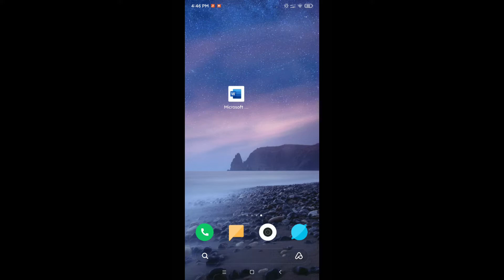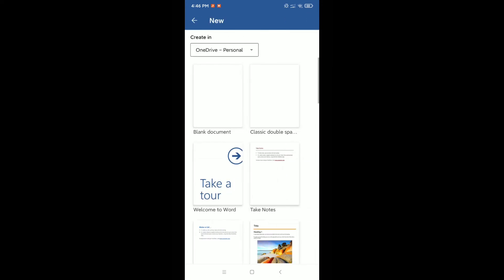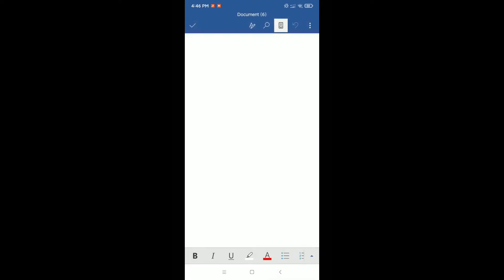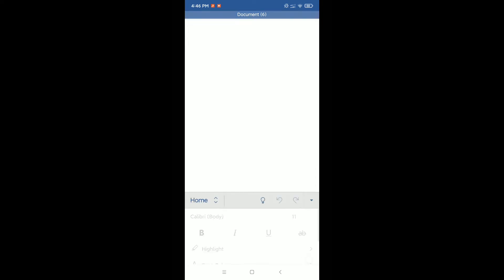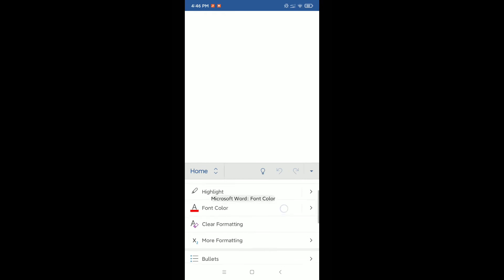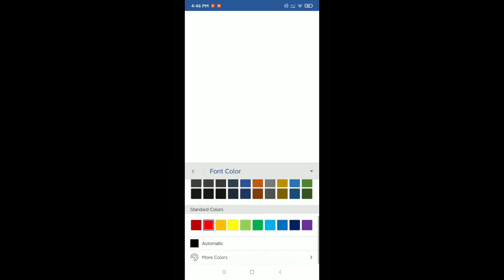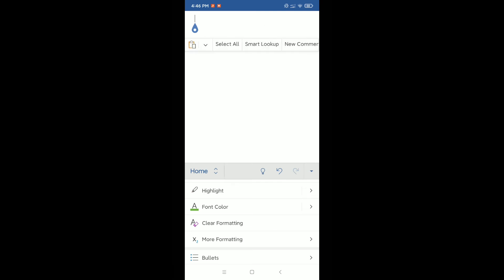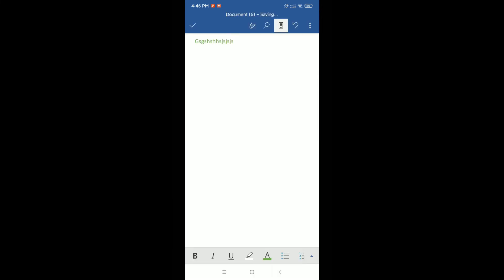How to change font colour ms word mobile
change font colour ms word mobile